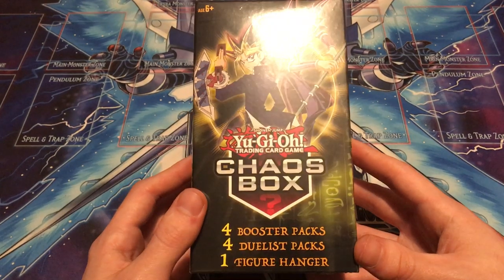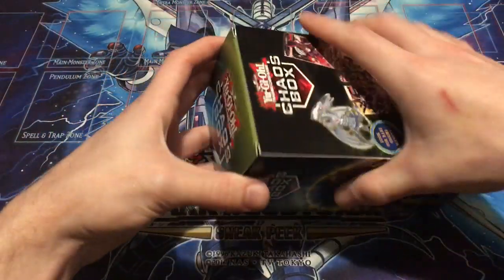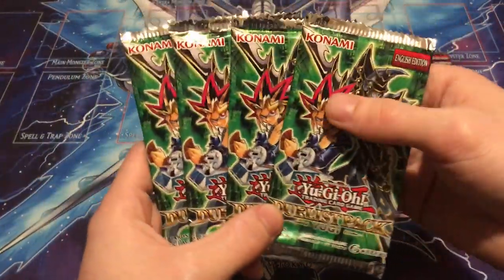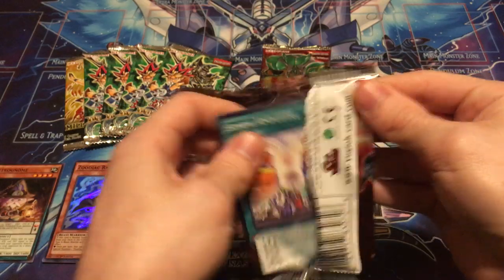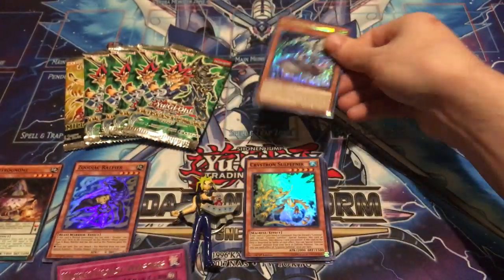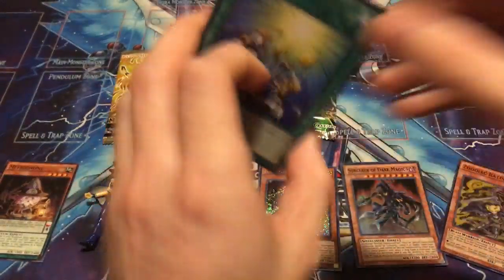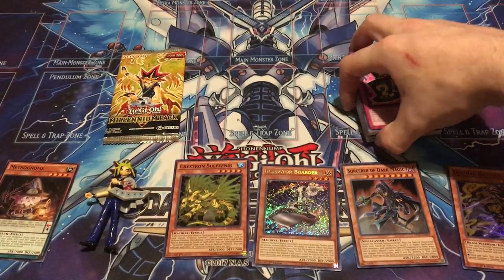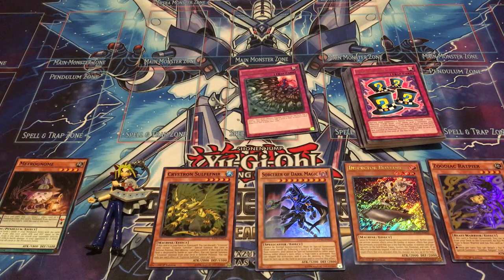YuGiOh Chaos Box V2 - 8 packs 1 figure hangar | Walmart MJ Holding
In this video we open up the newest Chaos box from Walmart it was made from the company MJ Holding it comes with 8 packs and 1 figure hangar.

I'm also doing another round of the 1 free booster pack giveaway for those of you in the US To enter just
1: Like this Video

Winner will be announced in 1-2 weeks in the comment section of this video.